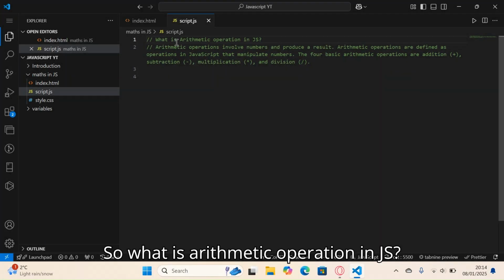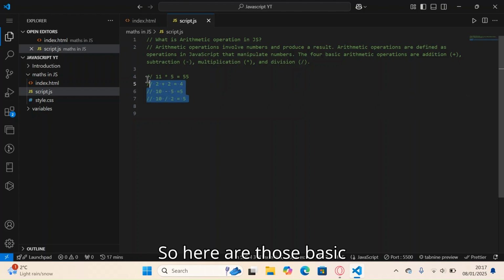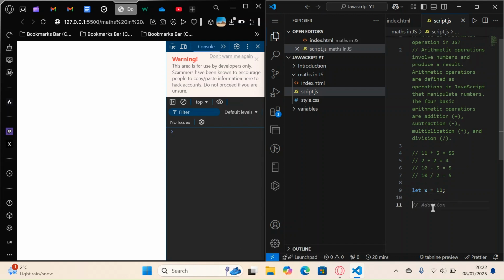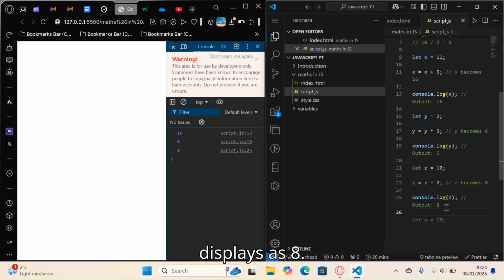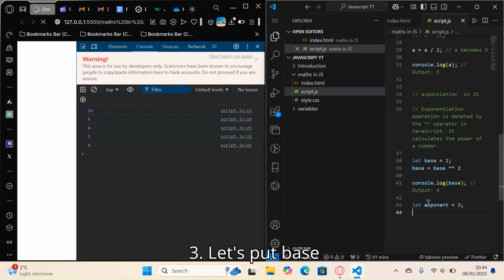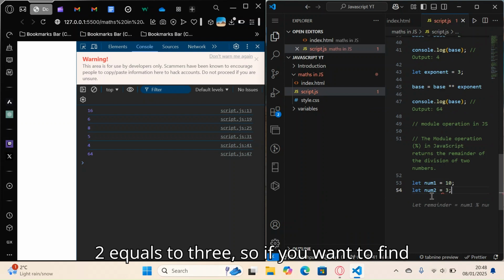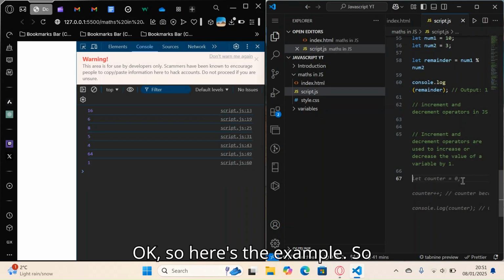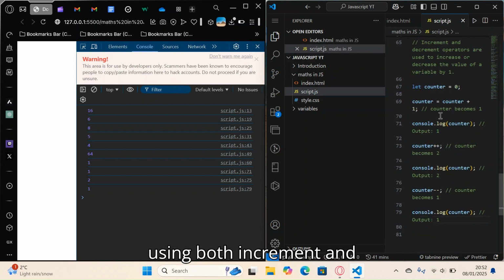JS Part 4 - arithmetic operations